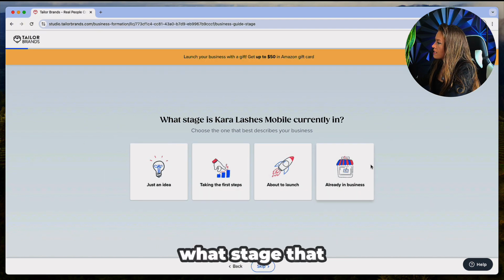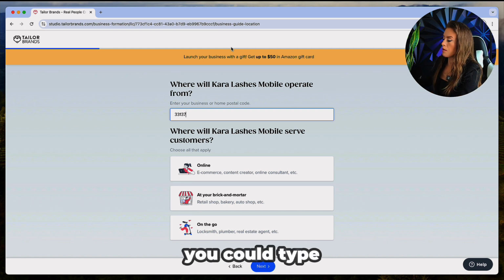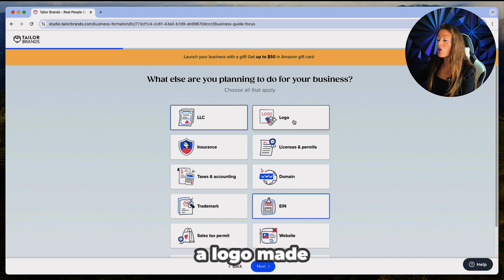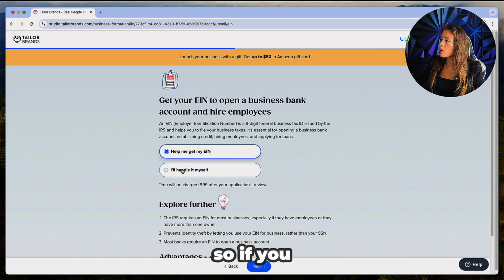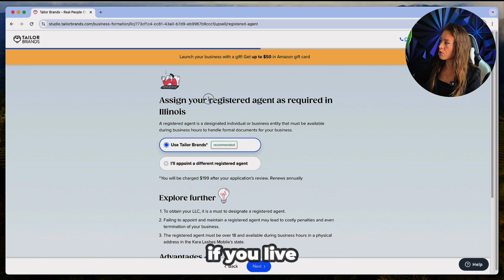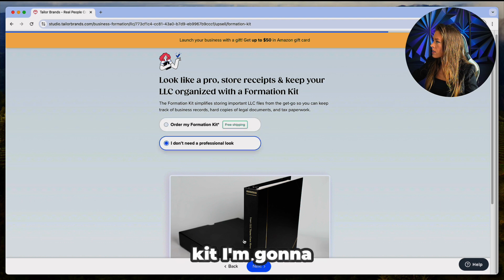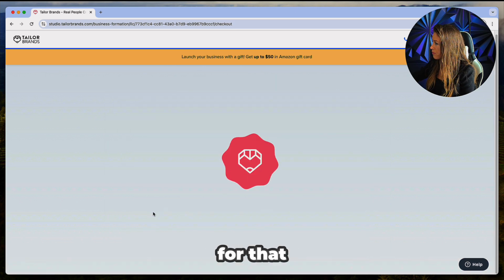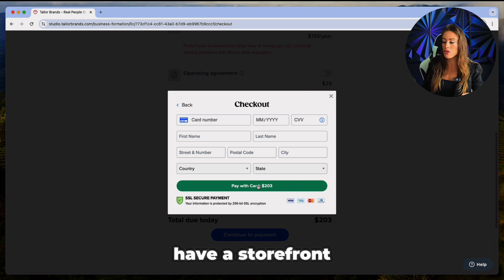How to Start an LLC in Illinois in 2025 (Step-by-Step)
👉 If you're looking for how to start, create, open, make, file, or form an LLC in Illinois, this is the fastest, easiest video walkthrough you’ll find online — with zero confusion and no upsells.

In this short tutorial, I’ll show you exactly how to form your LLC and get your EIN number in Illinois using Tailor Brands — all while walking through the process on my screen as you follow along on yours. In just 5 minutes, you’ll have everything set up and ready to go.

✅ Here’s What You’ll Learn:
How to file your LLC in Illinois
How to get your EIN number (IRS vs Tailor Brands)
When you can be your own registered agent
Which services to skip and which to consider
How to avoid late fees and keep your LLC in good standing
Full cost breakdown and what’s actually required

📌 Timestamps:
00:00 – Intro: How to file LLC + EIN in Illinois
00:28 – Selecting Illinois and checking name availability
01:02 – Business stage, industry, and service type
01:40 – Serving customers: online, in-person, or mobile
02:10 – Selecting LLC and EIN
02:45 – Skipping extras + free coaching
03:10 – EIN explained: Tailor Brands vs IRS
04:00 – Registered agent info for Illinois
04:35 – Annual renewal compliance
05:05 – Branding, expedited options, and bookkeeping
06:00 – Price breakdown and payment tips
06:40 – You’re done! What happens next

💬 Questions? Leave them below and I’ll reply personally.

🔍 SEO Tags (Comma-Separated):
how to start an llc in illinois, illinois llc 2025, file llc illinois, get ein number illinois, open llc in il, tailor brands llc illinois, cheapest way to form llc in illinois, how to create an llc in il, start business in illinois 2025, illinois small business startup, register ein illinois, illinois llc tutorial, illinois llc guide, il llc step by step, illinois business filing